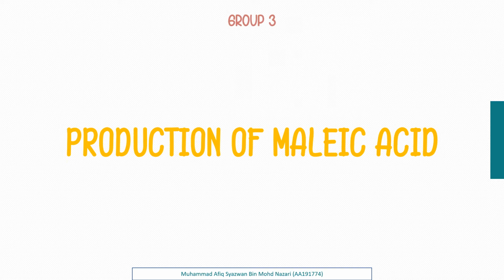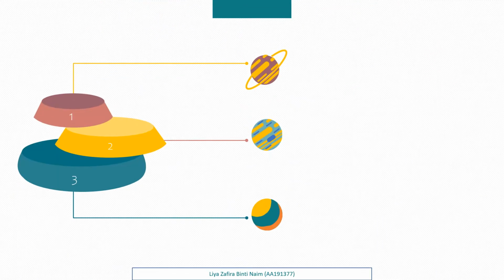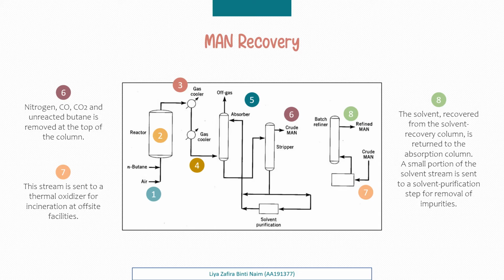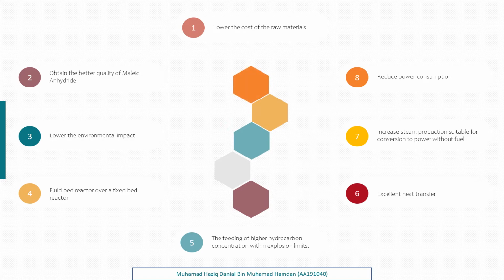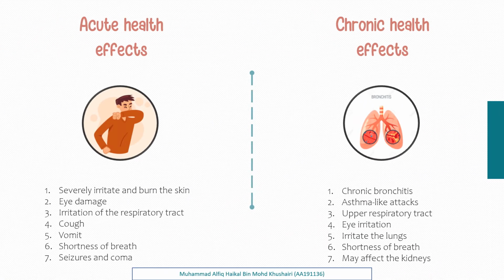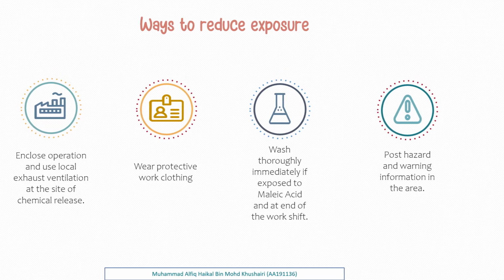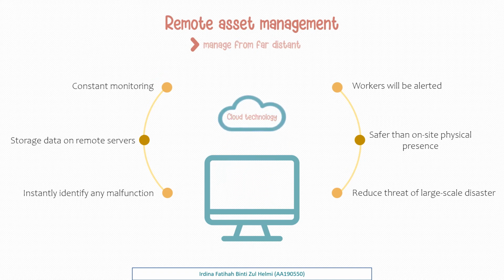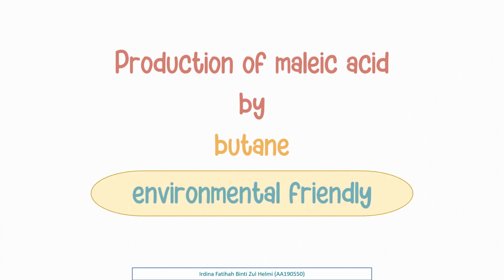G3 - PRODUCTION OF MALEIC ACID